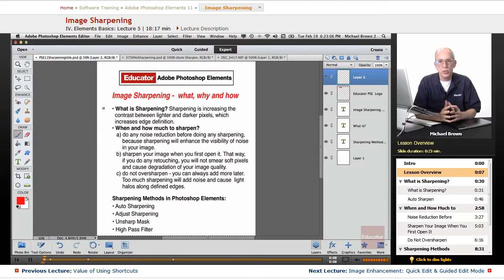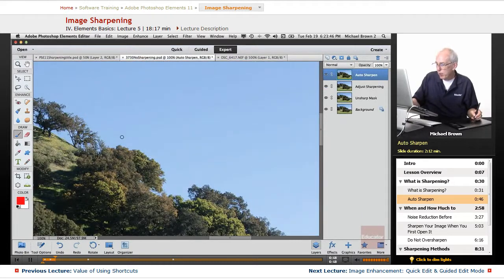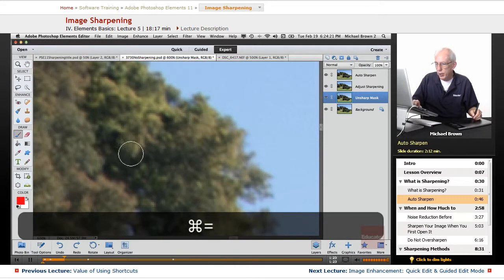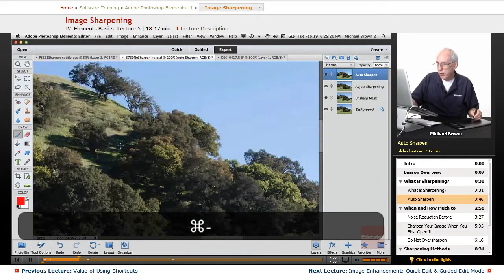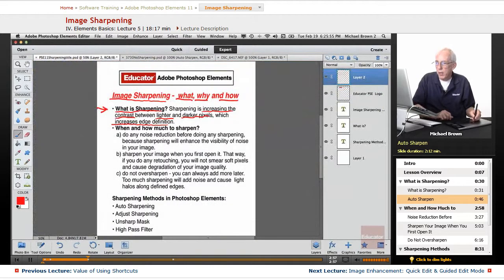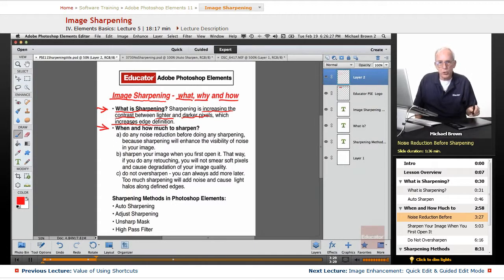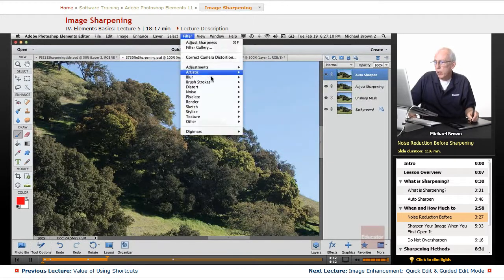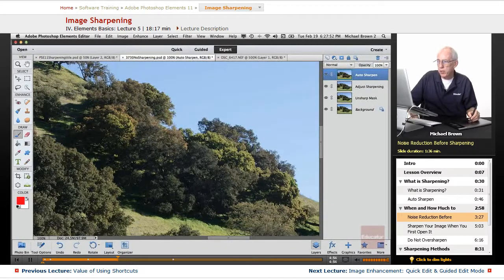"Image Sharpening" | Adobe Photoshop Elements 11 with Educator.com